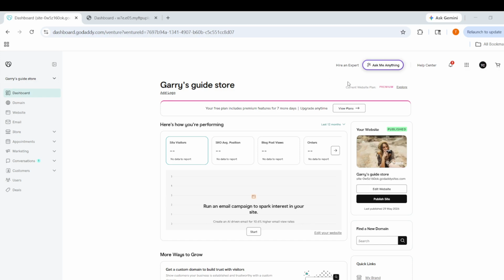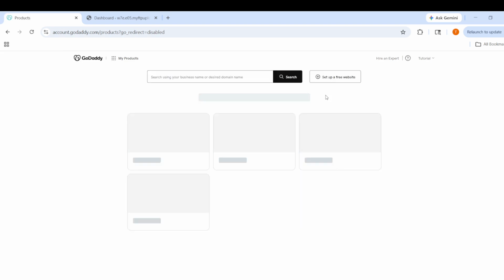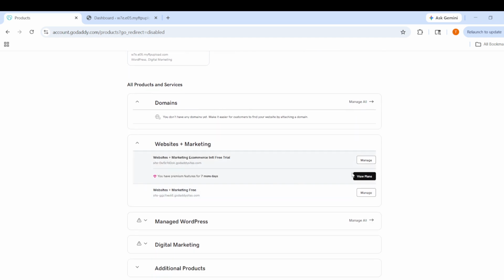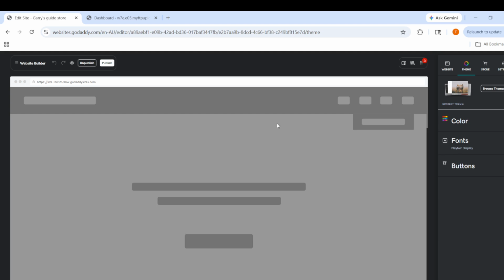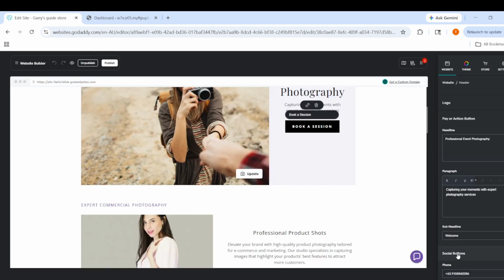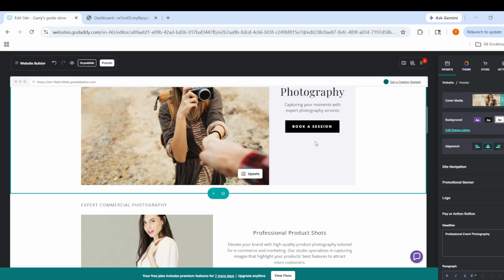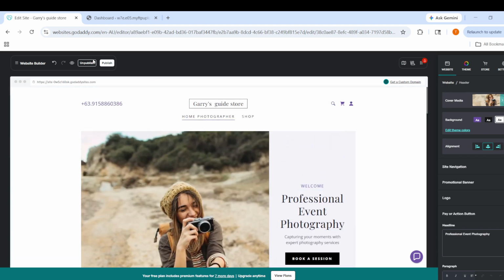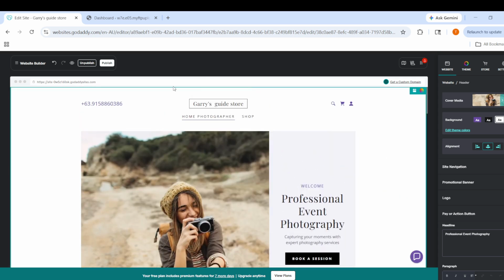How To Add Pdf To Godaddy Website Builder [2026 Guide]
How To Add Pdf To Godaddy Website Builder

Learn how to add pdf to GoDaddy Website Builder so visitors can view or download your file in minutes. This quick GoDaddy Website Builder tutorial shows how to upload a PDF, place it on a page, and create a clean PDF download link. Perfect if you’re searching for add pdf to godaddy, upload pdf to website, or embed pdf in godaddy.